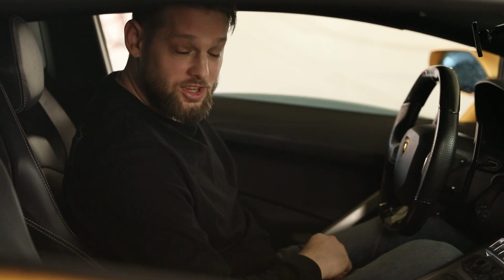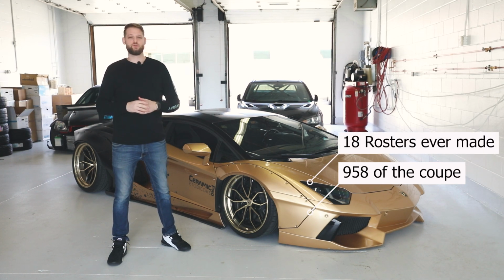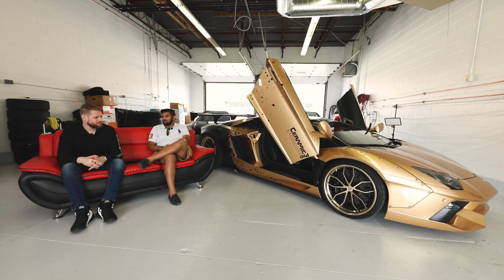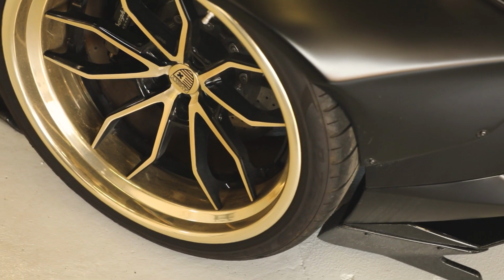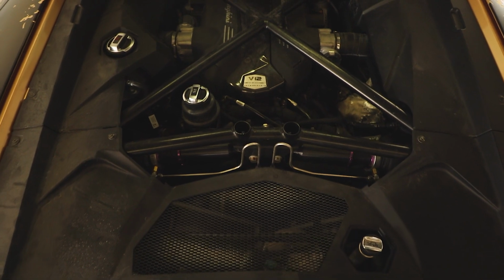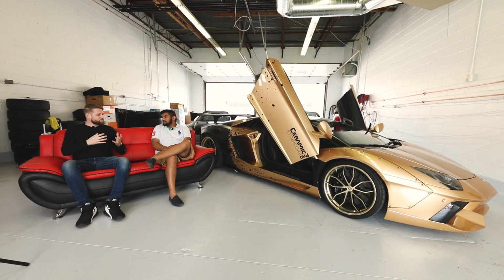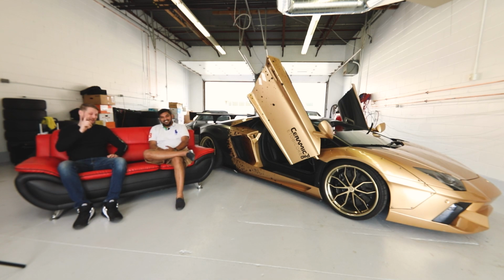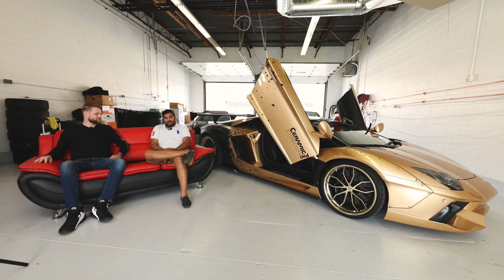I get stuck in an Aventador |12 Liberty Walk Lamborghini Aventador | Automotif: Collector Car Series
I get stuck in a Wide body Aventador | 2012 Liberty Walk Lamborghini Aventador | Automotif: Collector Car Series

We take a look at this crazy custom Lamborghini! Thank you Rushil for allowing us to have the car.  We will be doing a drive video in the future  with this car.

Thank you to:

Burning Rubber for providing us the location and garage.